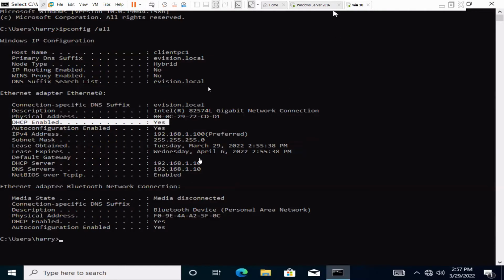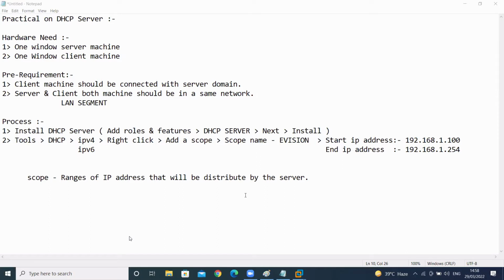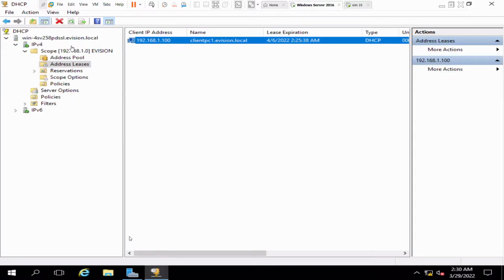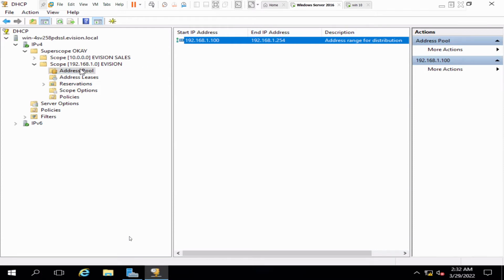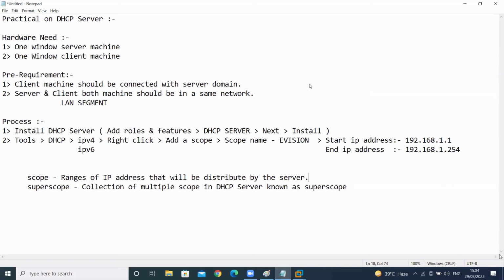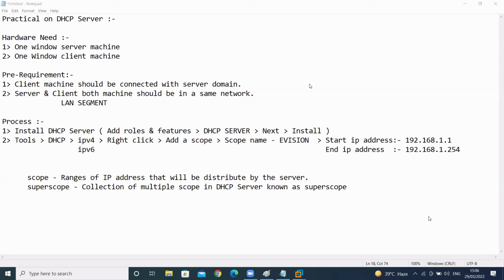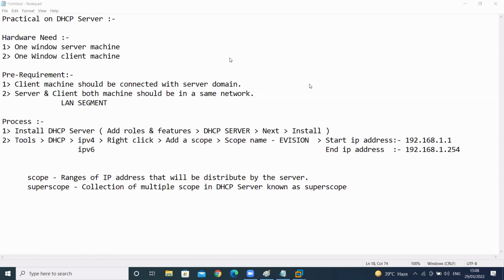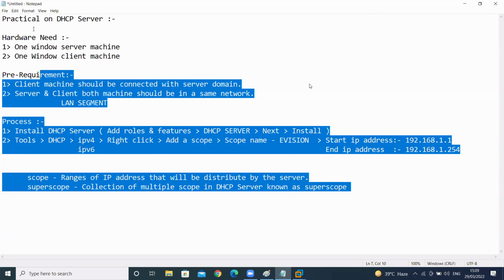Interview session 1.2